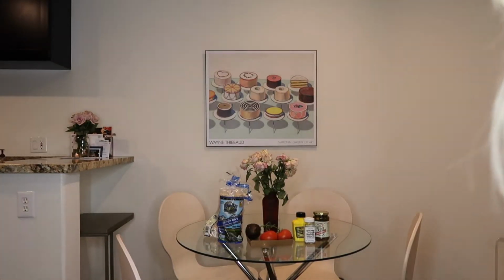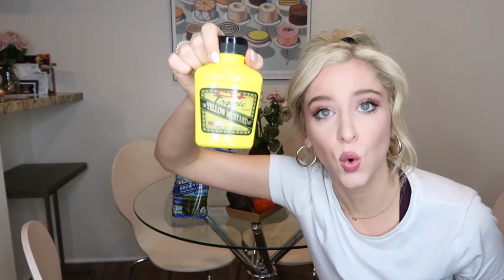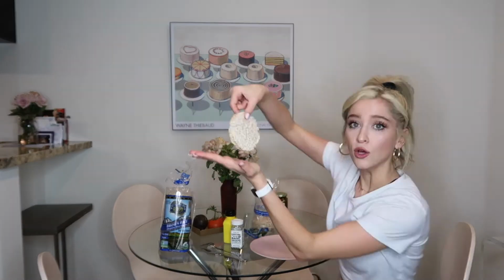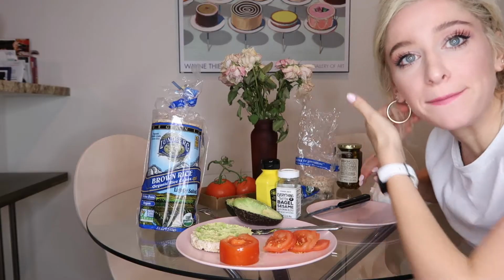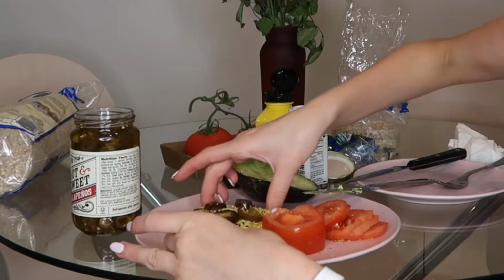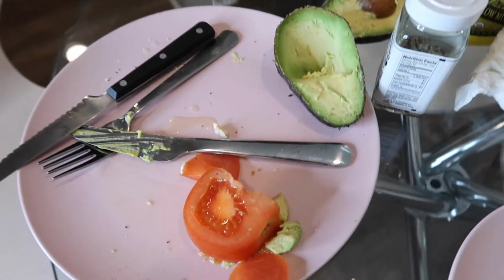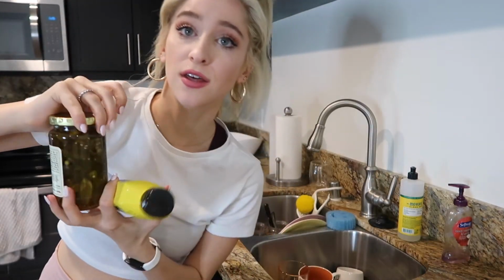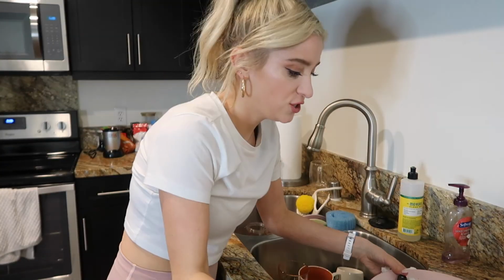Margie Mays Gour-Mays: My Favorite Homemade Breakfast - Rice Cake Avocado Tomato Concoction.. VOILA!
Equipment Used:
♡: Vlog camera
♡: Ring Light